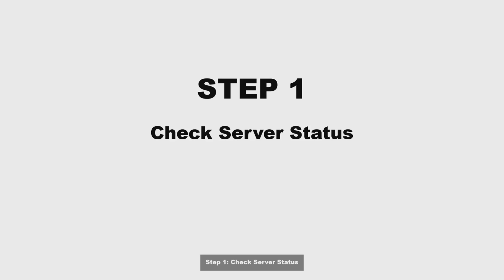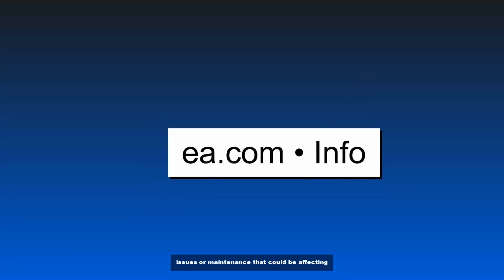How To Enable Apex Legends Cloud Save Error 2026 (EASY GUIDE)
In this video, we show you how to enable Apex Legends Cloud Save Error 2026 with our easy guide. If you're facing issues with cloud saves in Apex Legends, this tutorial will help you troubleshoot and resolve the problem quickly.